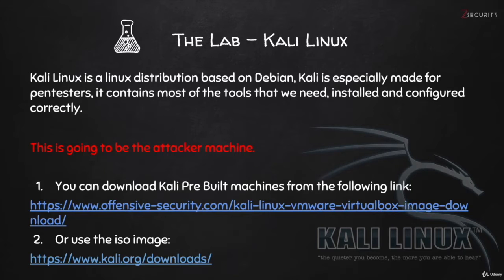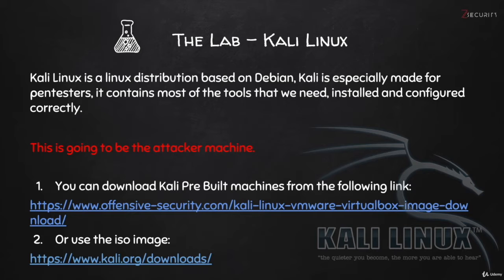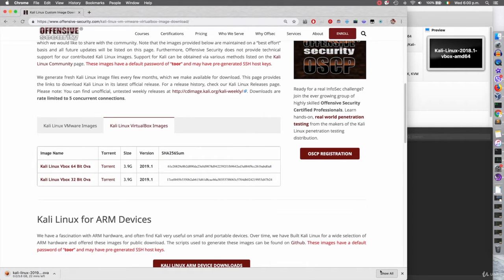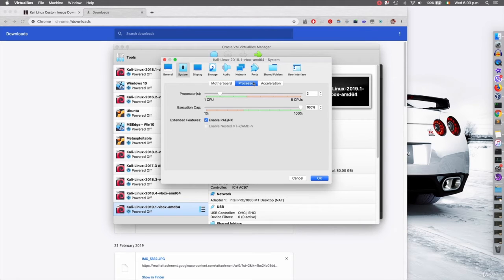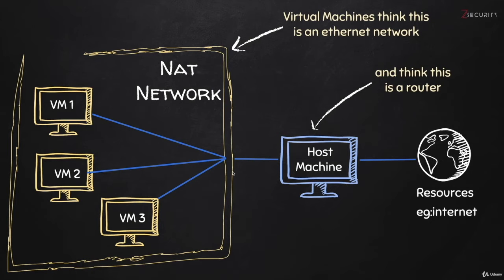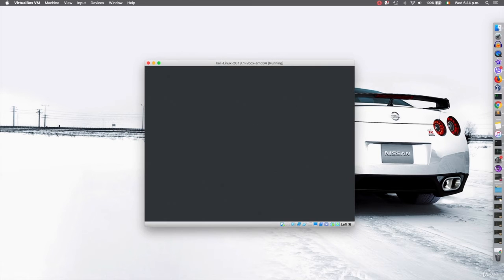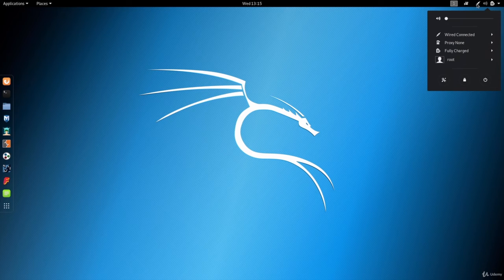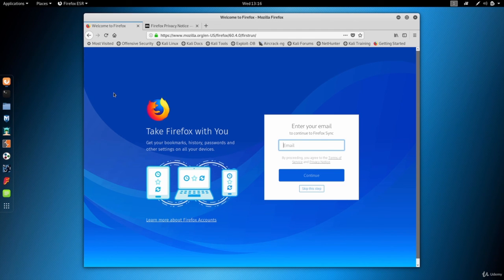Installing Kali 2020 As a Virtual Machine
This video will help you to install kali linux on your vmware using a ready usb stick.